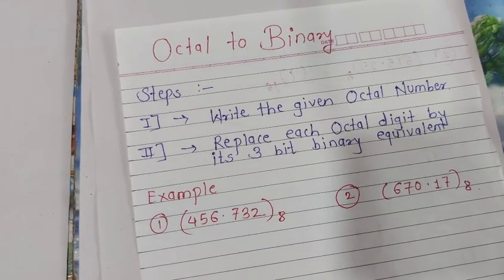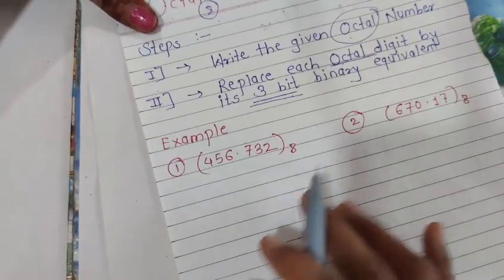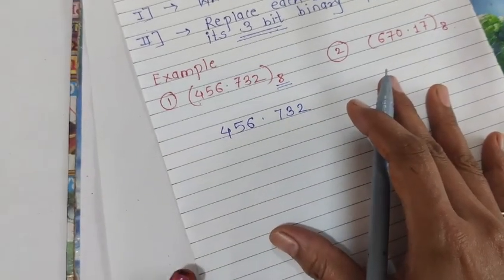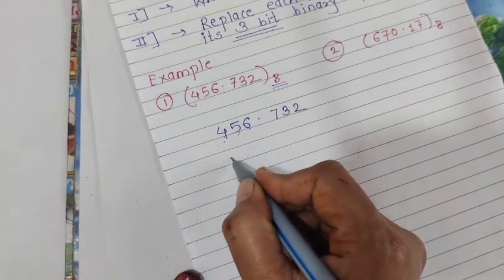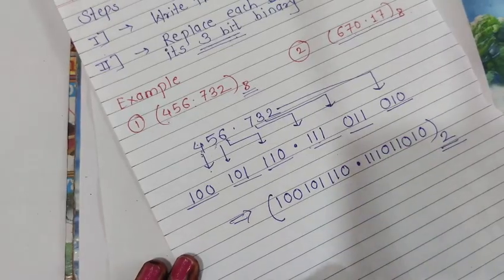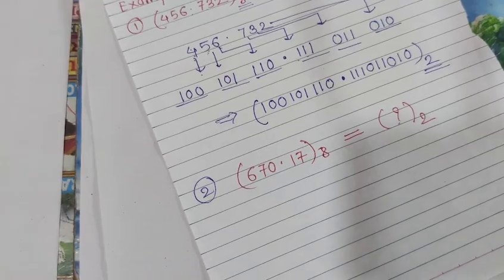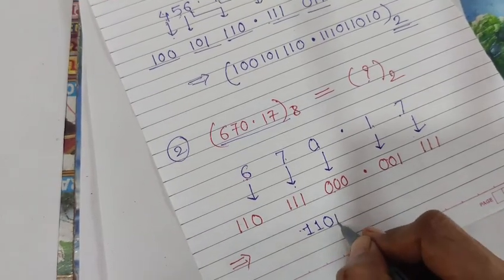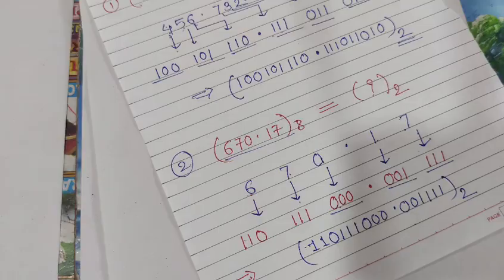1.7 - OCTAL TO BINARY CONVERSION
In this video, learn how to convert Octal numbers (Base-8) to Binary numbers (Base-2) using a quick and simple method. This is a must-know topic for students studying number systems, computer science, or preparing for competitive exams like GATE, SSC, or school-level math.
What is an Octal Number?
What is a Binary Number
Direct Conversion Method (Octal to Binary)
Important Rules and Tips
Solved Examples
Practice Questions